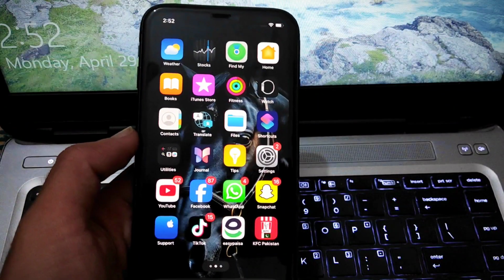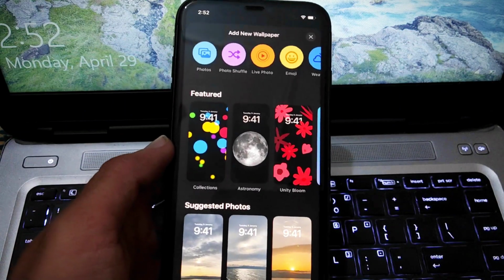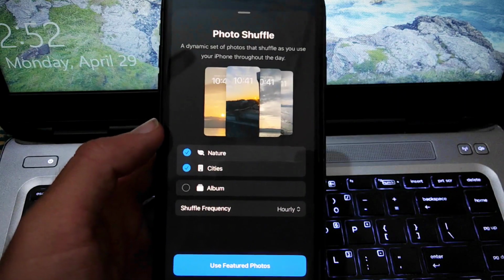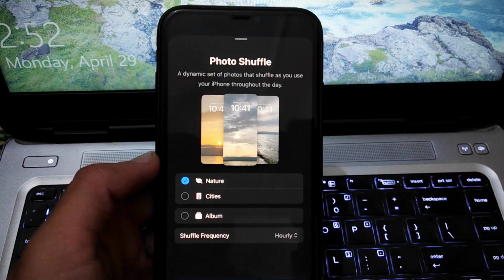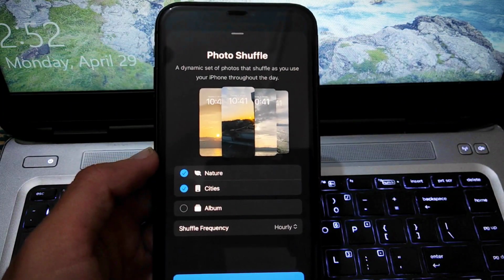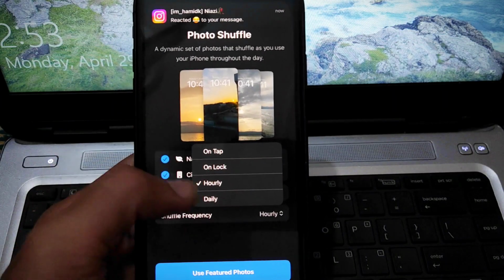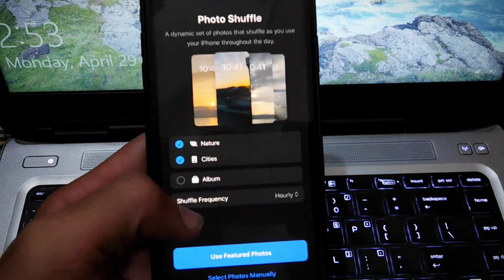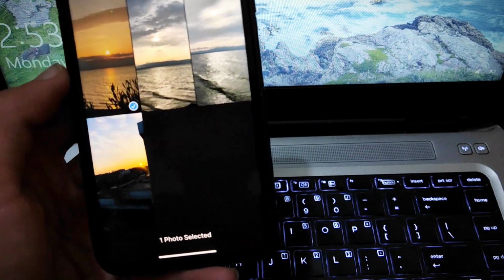How to make iPhone wallpapers shuffle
In this video i am going to tell you about  auto shuffle wallpaper in iphone, after watching this video you will know how to auto shuffle wallpapers in iphone

===Social===

===Channel===